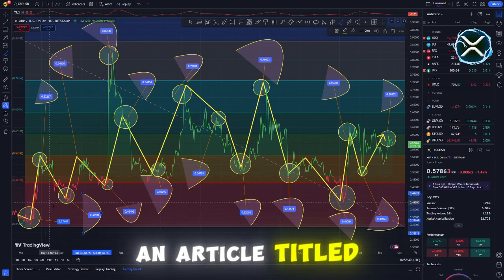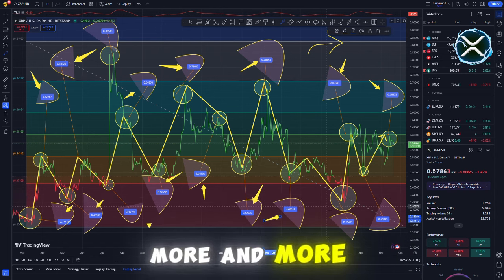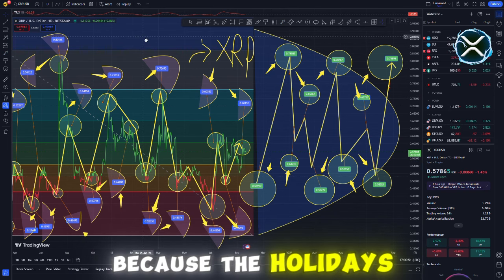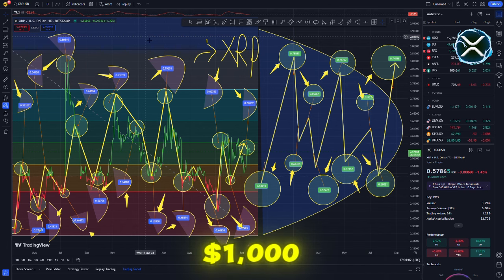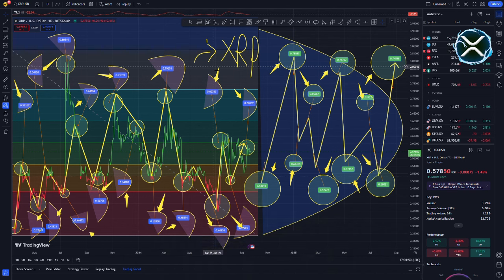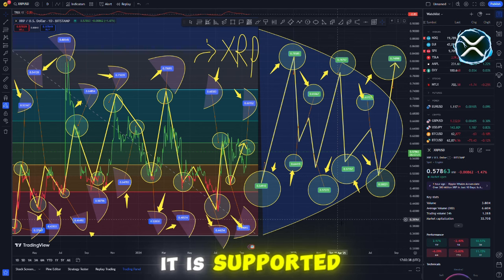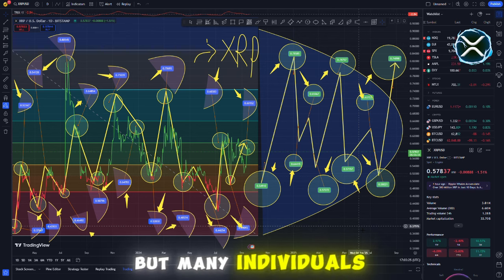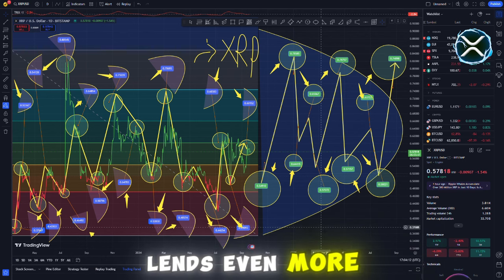RIPPLE XRP - DEAL CONFIRMED TODAY! CONGRESS INITIATES PURCHASE OF XRP AT $10,000! (IMMINENT FLIP!)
IN This Channel We Cover All Types Of Coins In Which Investors Invest lots Of Money. We Guided To You Thats Where Are Your Coin Gone! All The Day We Searching and Explaining Your Coin.